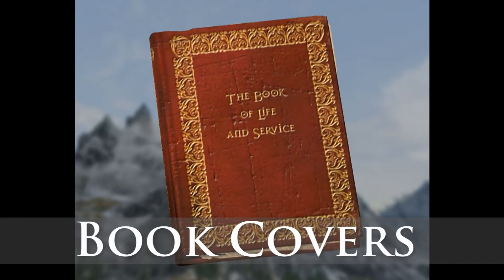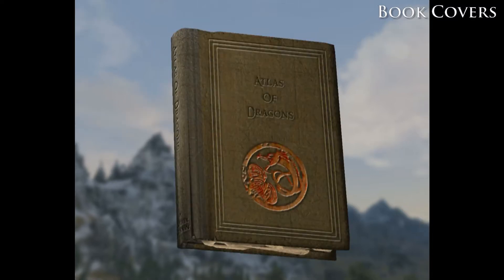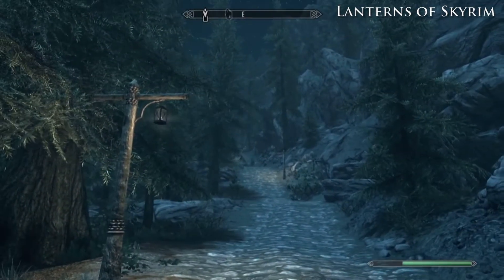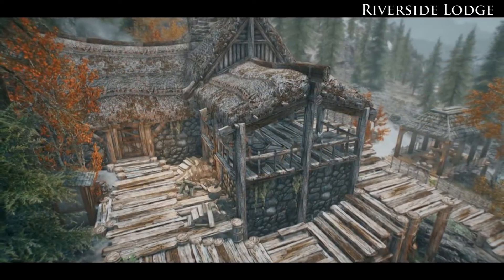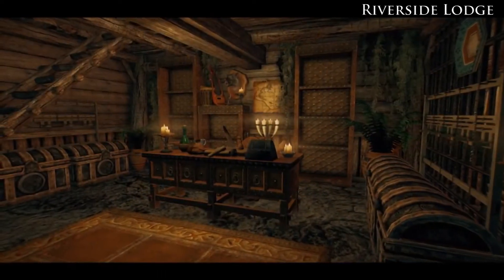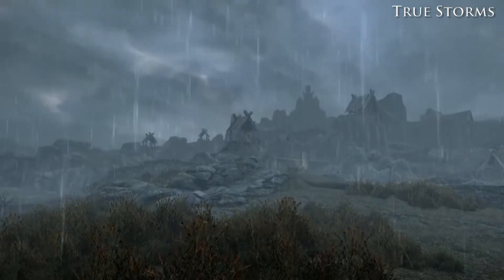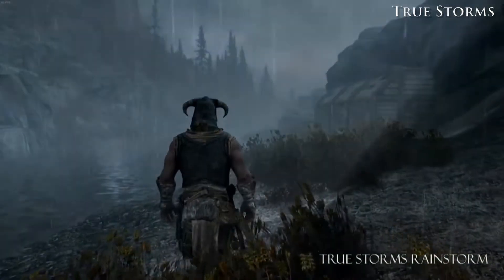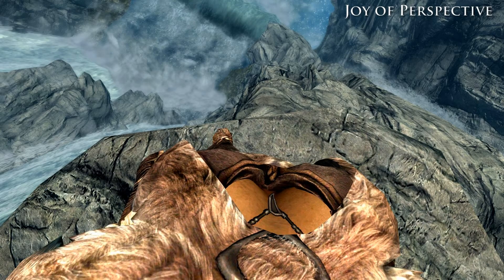Best Skyrim Mods #8 (Riverside Lodge, Lanterns Of Skyrim...)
Try TWITCH PRIME for FREE 30 days!